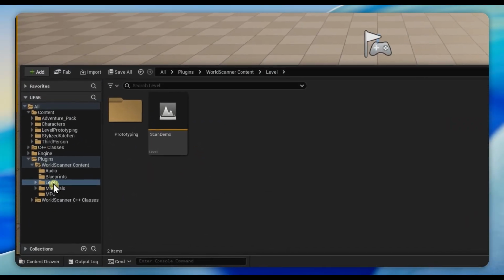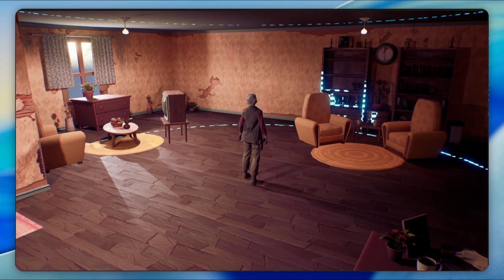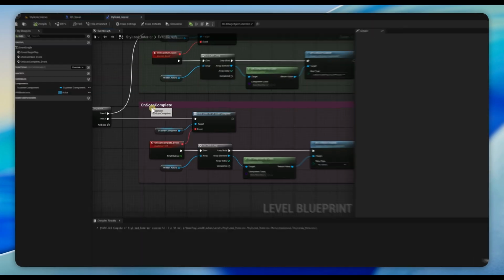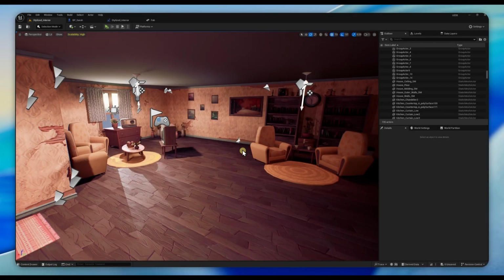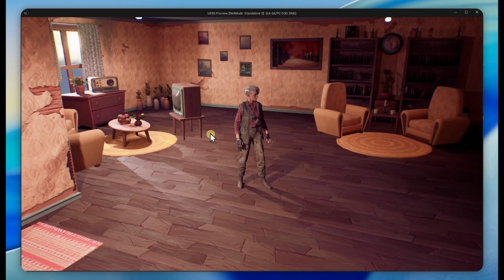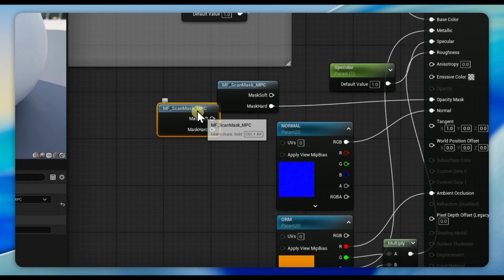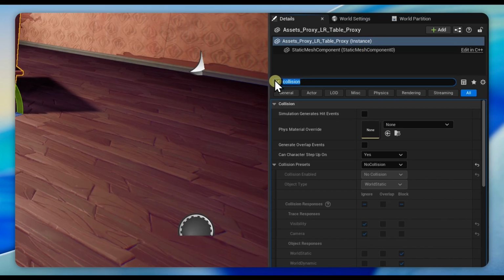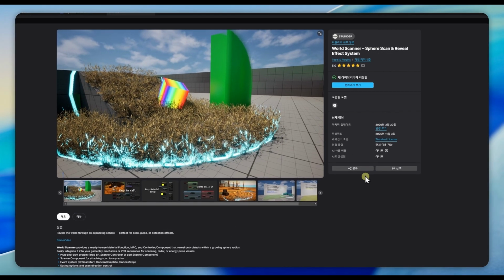World Scanner v1.1 – Unreal Engine Scan & Reveal Effect Tutorial (UE5 Plugin)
Learn how to set up World Scanner from scratch in under 6 minutes.

World Scanner is a plug-and-play scan & reveal system for Unreal Engine.
This tutorial covers the built-in demo level, a practical escape room showcase, full setup walkthrough, and a collision management tip for hidden objects.

  🔹 Controller & Component — two ways to trigger scans
  🔹 Event system — OnScanStarted, OnScanComplete, and more
  🔹 Multiple easing options for scan expansion
  🔹 Apply MF_ScanMask_MPC to any existing material
  🔹 Collision toggle via Actor Tags for polished gameplay

 ⏱️ Timestamps
  00:00 Intro
  00:22 Demo Level Overview
  00:50 Escape Room Showcase
  02:44 Setup From Scratch
  04:41 Collision Tip
  05:37 Outro

 Ideal for: scanning abilities, detection waves, exploration mechanics, or cinematic reveal effects.

  🎮 Supported: Unreal Engine 5.5–5.7
  💻 Platforms: Windows / macOS